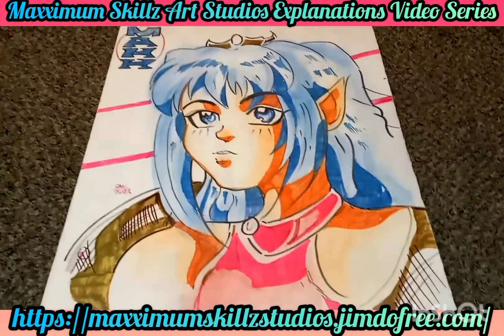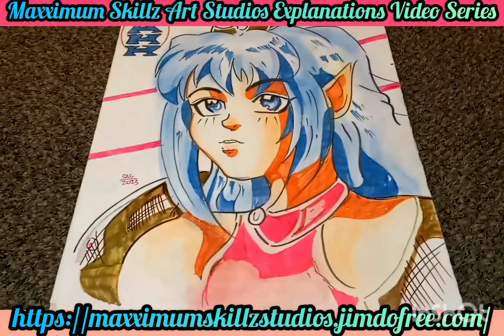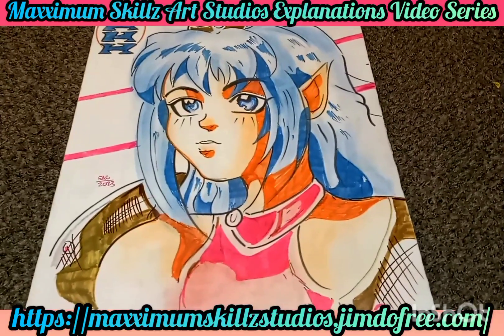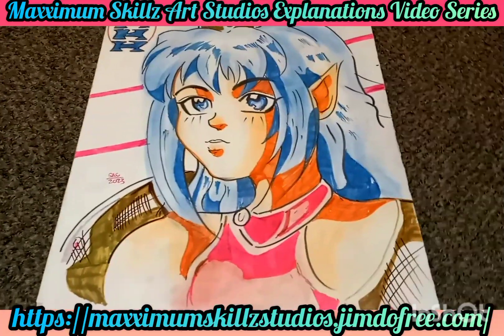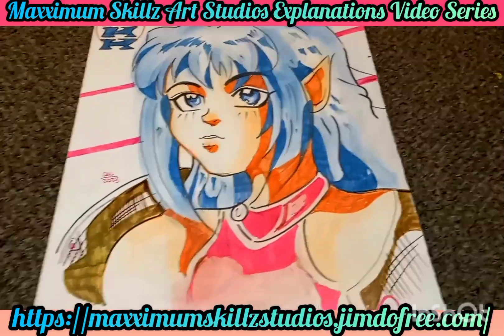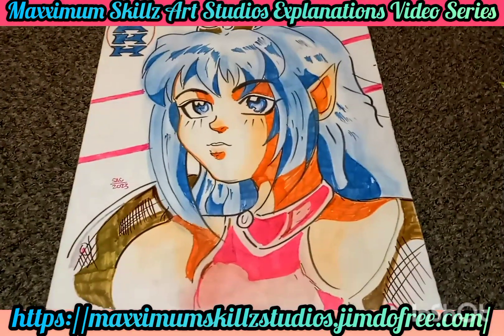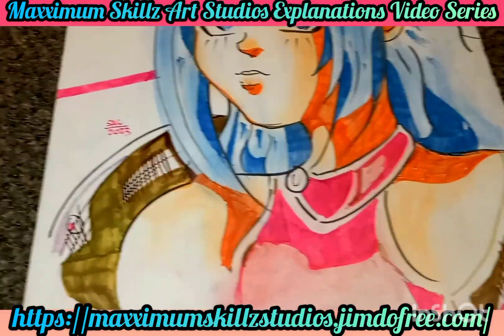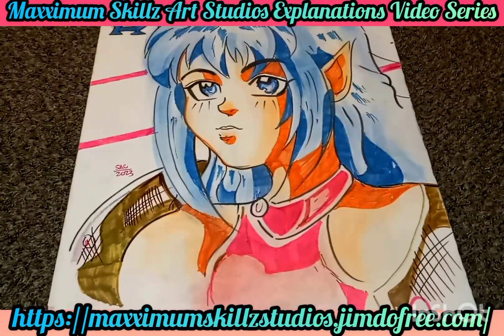DragonForce for the Sega Saturn fan artwork a more in-depth look at the anime style cut scenes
Here Is yet another awesome explanation video from Faith Blade Comics and Maximum Skills Art Studios sit back relax and enjoy this Quick Video Clip giving you information on the art created by Sean Alexander Cunningham for such a time as this today thank you so much for watching the video have an awesome and blessed day also links are in the description to the official website